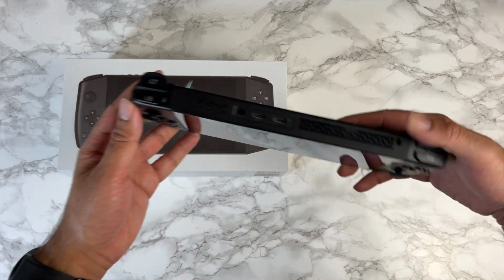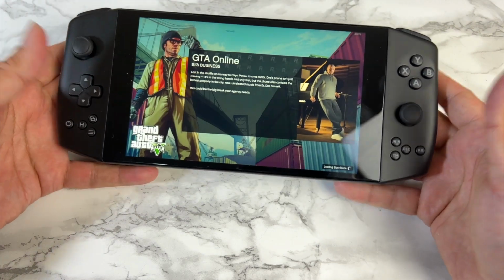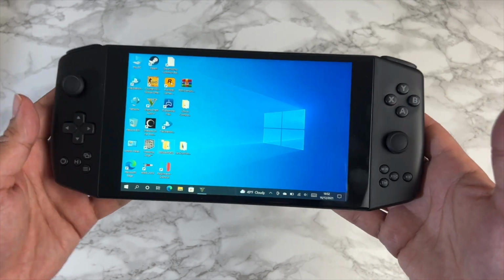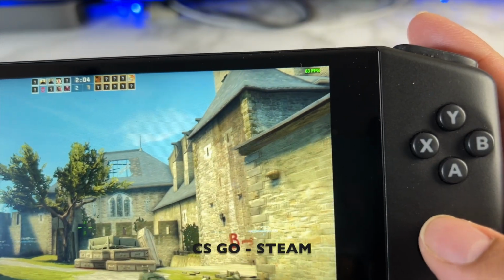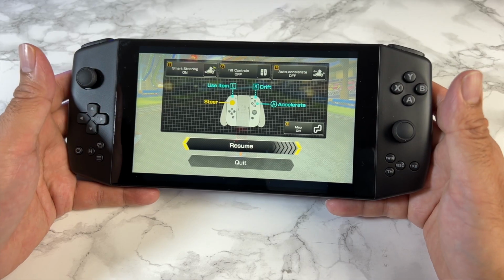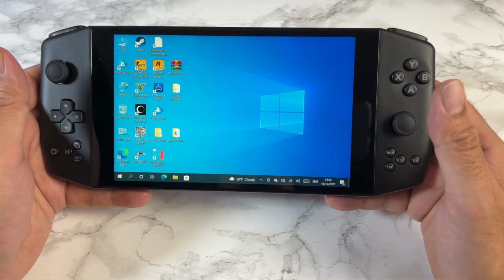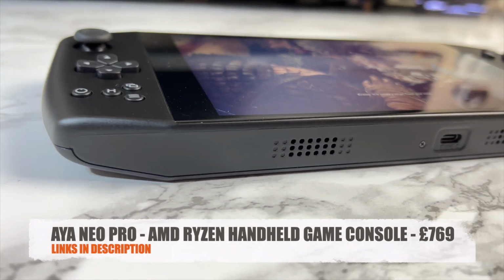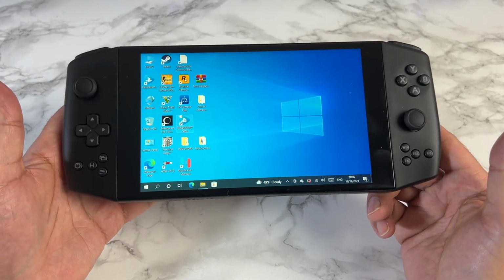NEW AYA NEO 2021 PRO - Gaming and Emulation BEAST! - (AMD Ryzen 7 4800U)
This is my full review of the AYA NEO 2021 Pro. A powerful 7nm Handheld Gaming Console. Powered by the AMD Ryzen 7 4800U (8-Cores) with 16GB RAM and a massive 1TB storage.  Giving you A similar form factor to the  Nintendo Switch and a powerful performance to go with it.

Chapters:
00:00  Intro
00:20  AYA NEO Pro vs Nintendo Switch OLED
00:44  Dimensions & Unboxing
02:05  Buttons & Ports
03:43  Display Tech & OS
04:56  Full Specs
05:37  Gameplay: GTA V (Steam)
06:32  Fan Noise Test
06:51  Gameplay: Counter Strike Go (Steam)
07:48  Gameplay: Tomb Raider (Steam)
08:16  Gameplay: Sleeping Dogs (Steam)
08:35  Gameplay: Def Jam NY (PS2)
09:06  Gameplay: Marvel vs Capcom 2 (PS2)
09:29  Gameplay: Smackdown HCTP (PS2)
09:53  Gameplay: Mario U (SW)
10:10  Gameplay: Mario Kart 8 (SW)
10:38  Gameplay: Last of Us 2 (PSNOW)
11:07  Gameplay: GOW (PSNOW)
11:33  Quick Vibration Test
12:03  Gameplay: Battlefield 4 (PSNOW)
12:28  Gameplay: Mortal Bombay (PSNOW)
12:58  PS5 Remote Play Test
13:31  Conclusion / Final Thoughts

Specs:
7” H-IPS Touch Screen  / 215ppi
500nits Peak
AMD Ryzen 7 4800U Octa-core
AMD Radeon Graphics (Integrated)
16GB LPDDR4 RAM
1TB NVME SSD
Wifi 6, BT 5.0
X2 USB 3.2 (Gen2) / 3.55mm Jack
47Wh Battery
2.5 Hours Battery (AAA Gaming)
60W Fast Charging (90mins)
255mm x 106mm x 20mm
650g
Dark Star / Light Moon